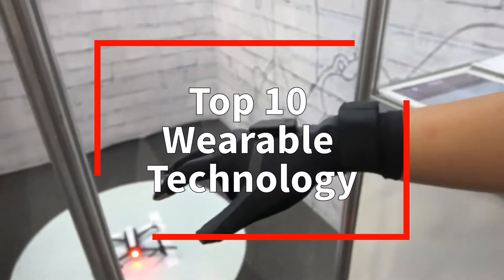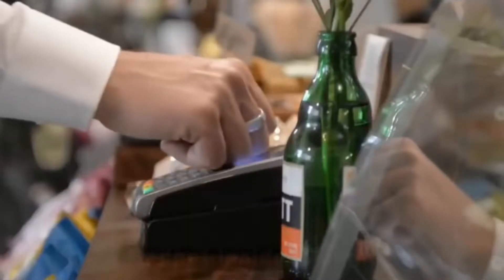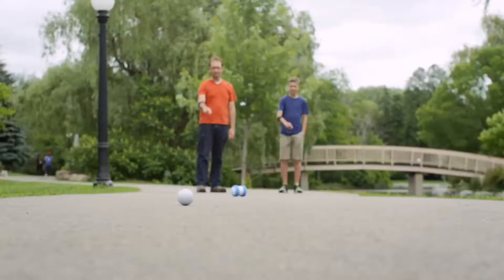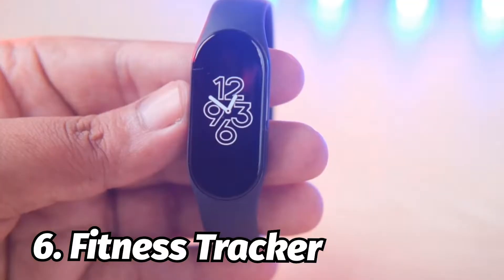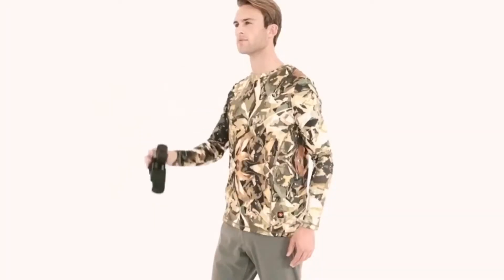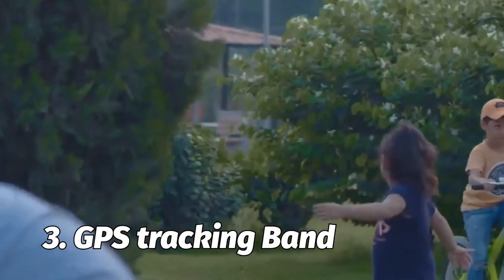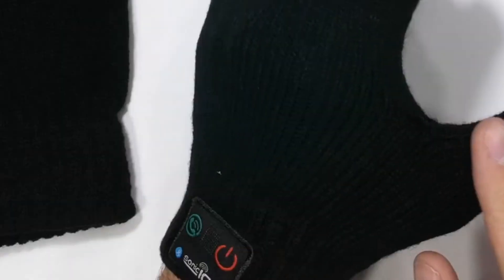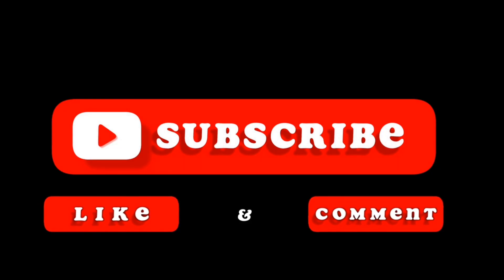10 best wearable technology 2022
Top 10 Wearable Technology of 2022

Our list includes:
Smart Ring
Smart Belt
Gaming Armbands
Smart Shoes
Fitness Tracker
Smart Clothing
Smart Glasses
GPS tracking Band
Smart Gloves
Smart Jewellery